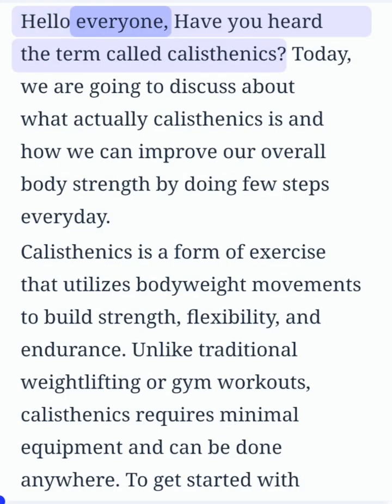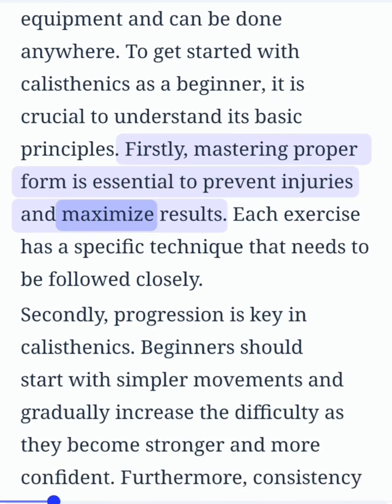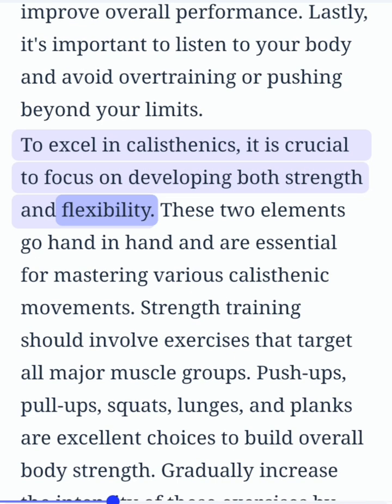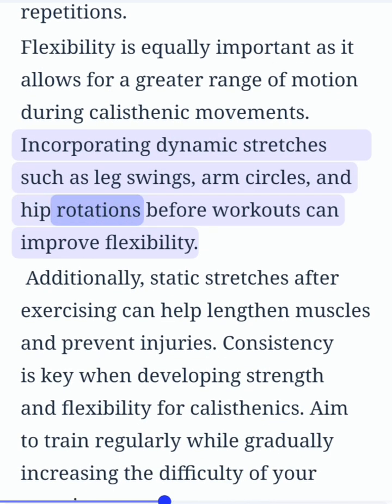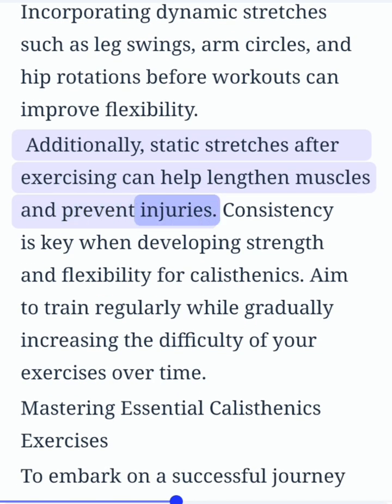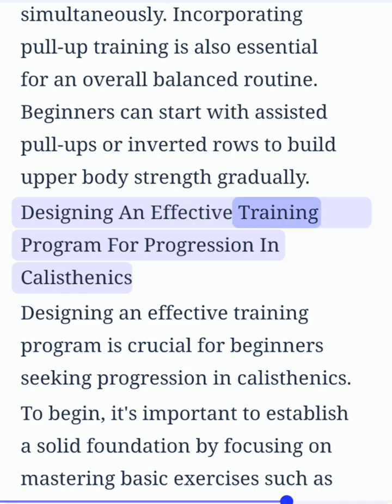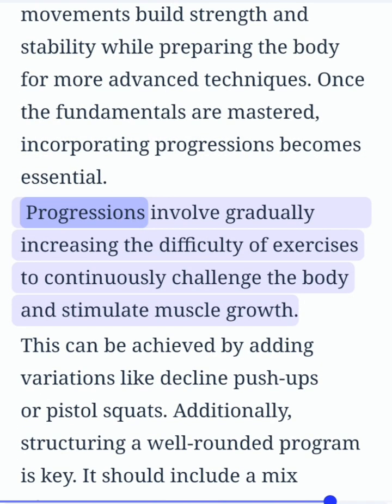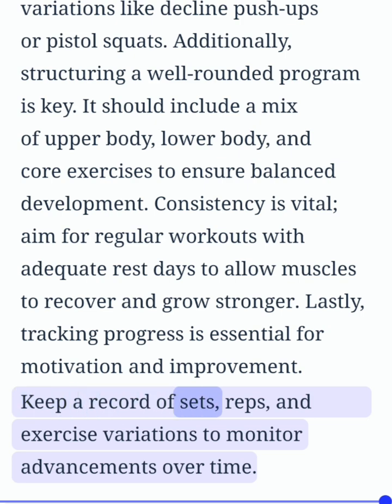CALISTHENICS FOR BEGINNERS (GUIDE)